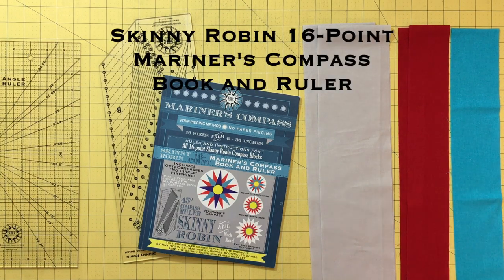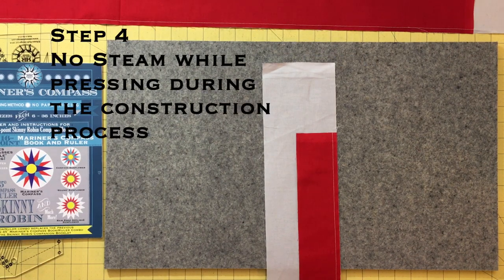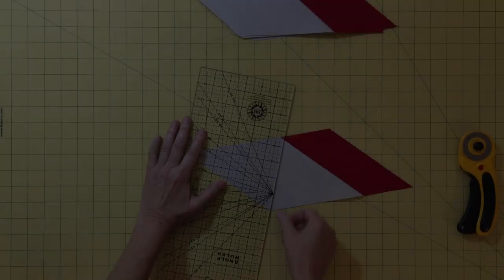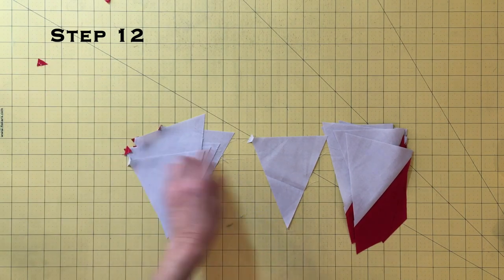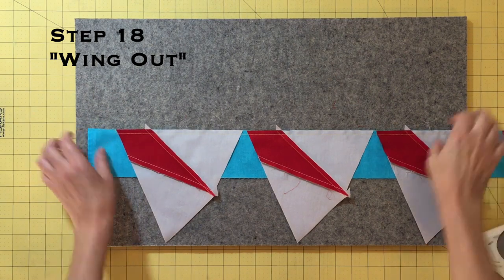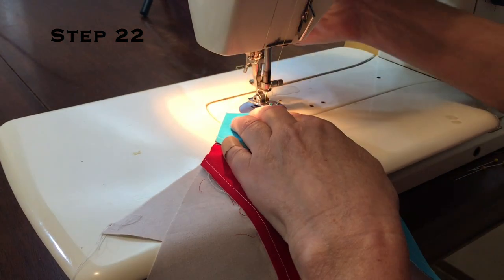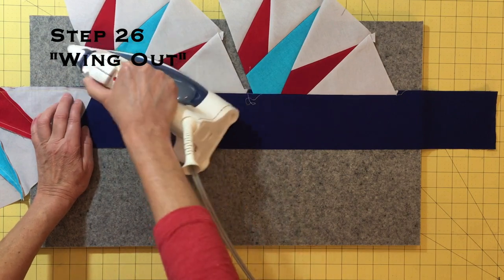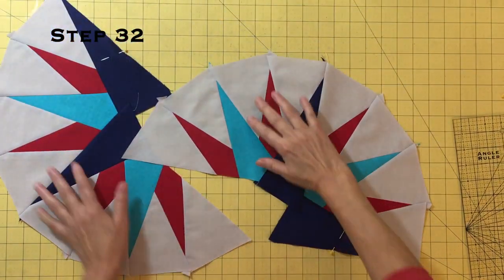Skinny Robin Compass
Robin Ruth Design updated video tutorial for making a strip-pieced Skinny Robin 16-Point Mariner's Compass block.